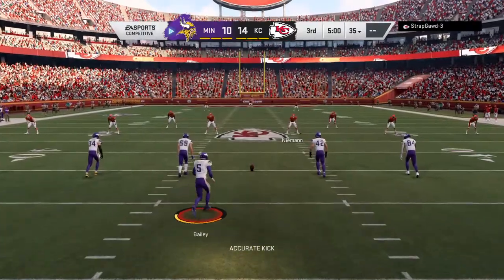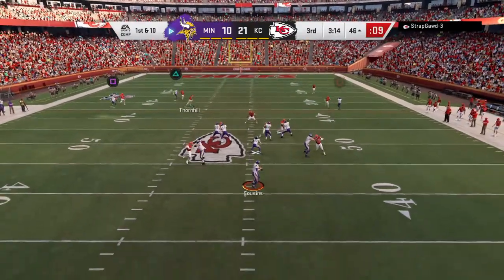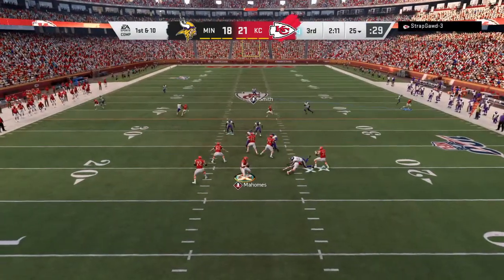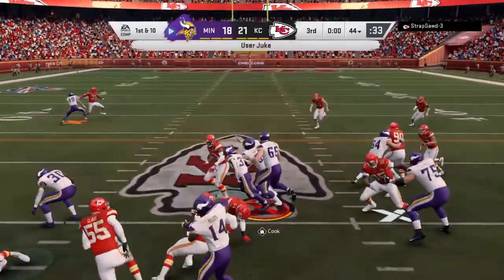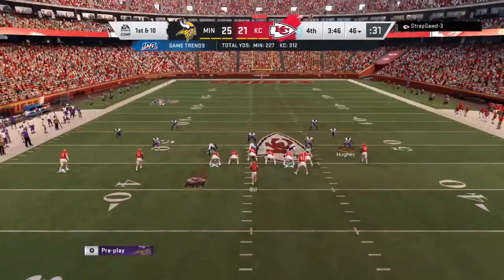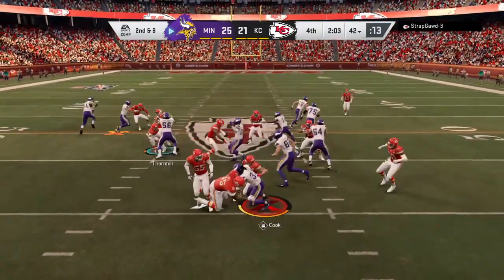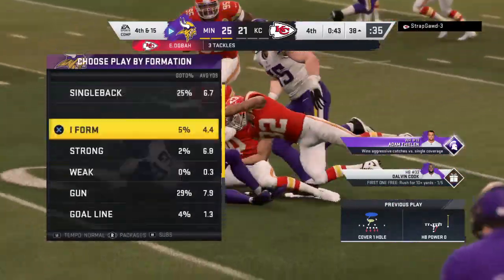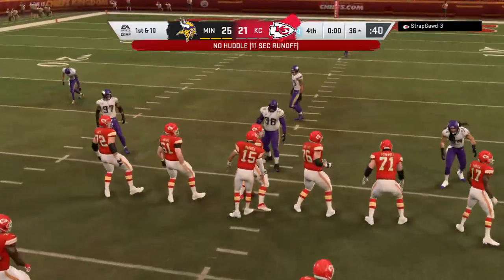Madden NFL 20_20200407004851